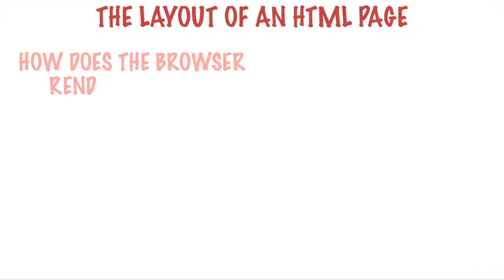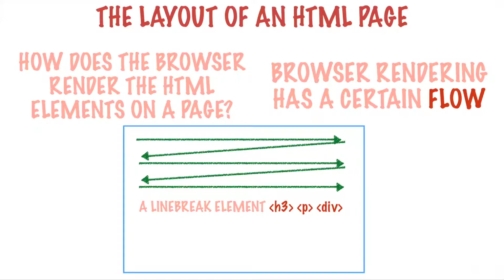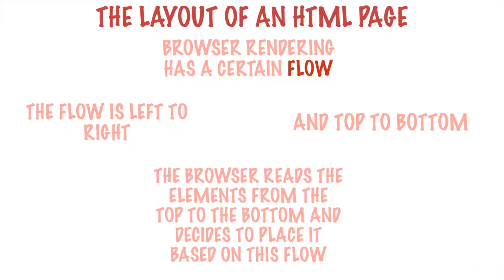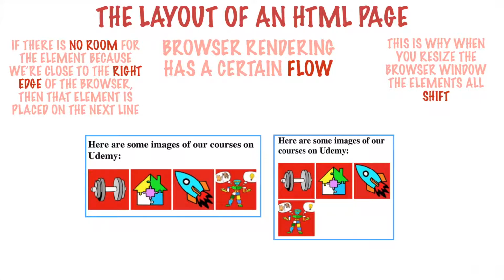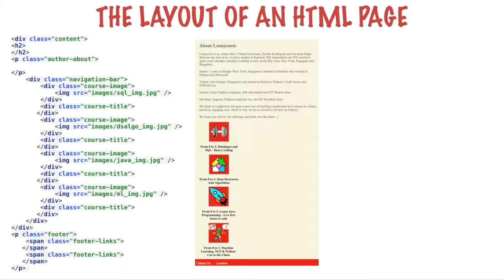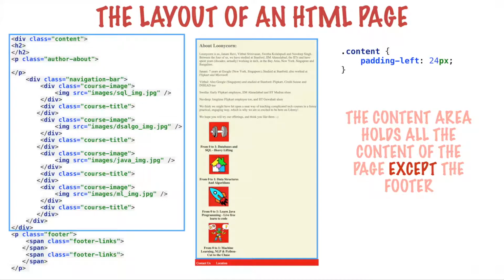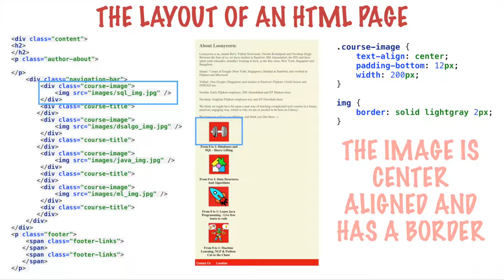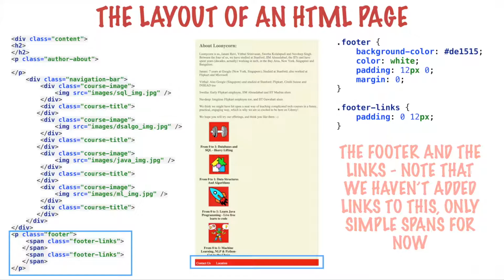022 ( CSS ( Normal Rendering Flow Of The Browser